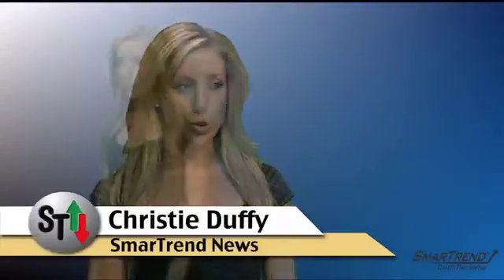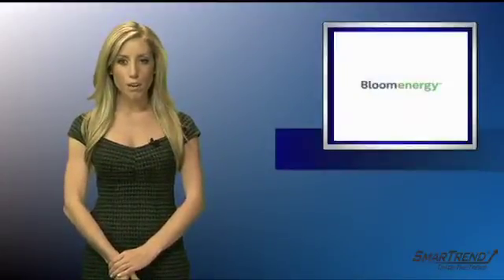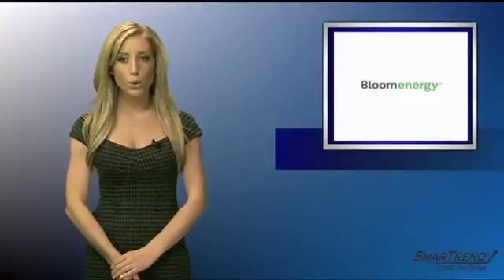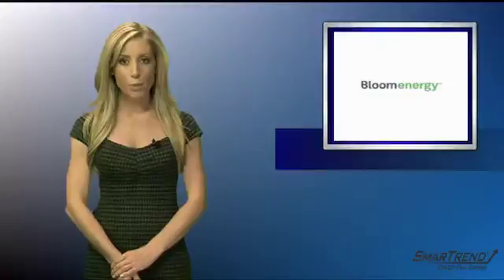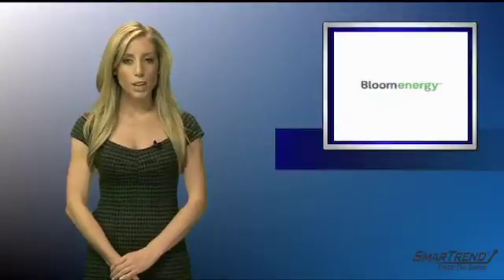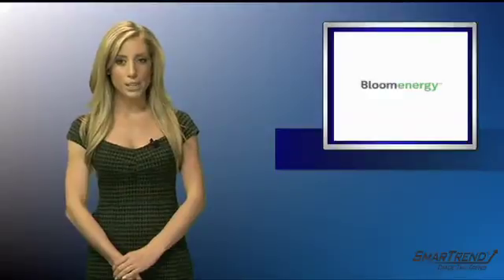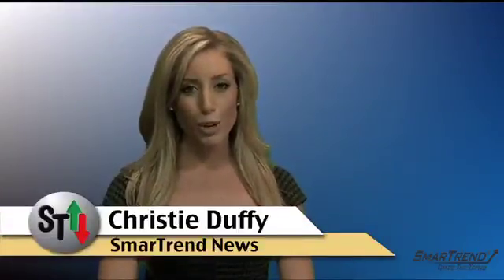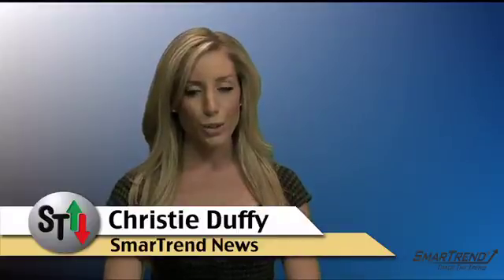News Update: Bloom Energy unveils Bloom Box energy server.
Clean technology's latest development coming out from Silicon Valley company, Bloom Energy. The company unveiled the Bloom Energy server or the Bloom Box, which is uses fuel, natural gas, to generate power. Multiple small units have already been sold to large companies, such as Wal-Mart, eBay and FedEx. Five bloom boxes, for example, power 15% of the eBay campus in California. The boxes cost $7-800k and produce 100,000 kilowatts of electricity each.  Smaller, more affordable units for individual consumers are not available yet.

What makes the technology so expensive is the manufacturing of the fuel cells in the box. Scott Sandell, an investor in the company, predicts prices will drop 60-70% over the next two years.